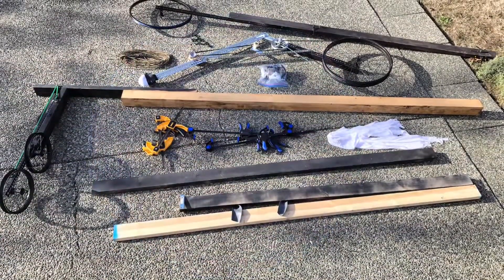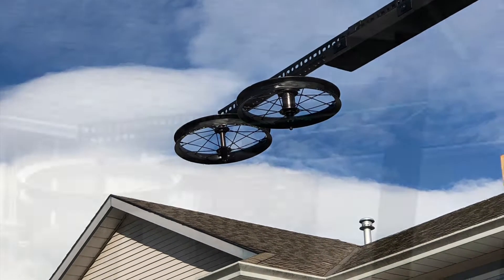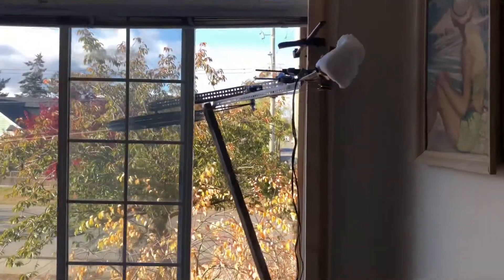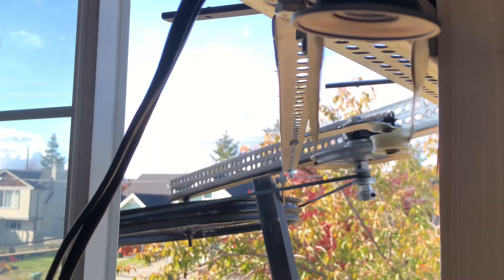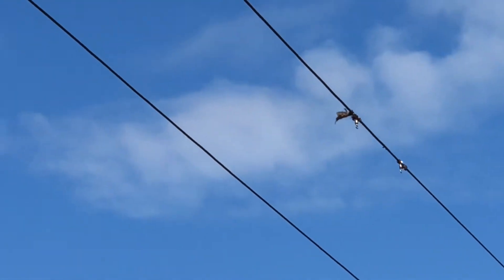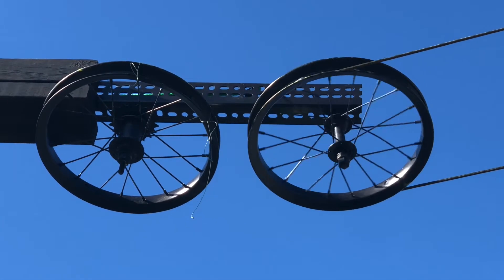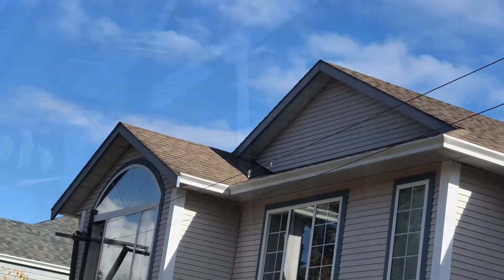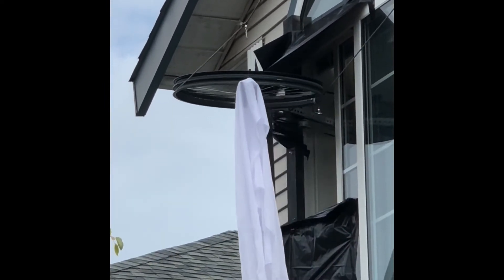Halloween Axworthy Flying Ghost Construction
Halloween axworthy scary flying, My ghost construction, followed by it’s performance. DIY Axworthy